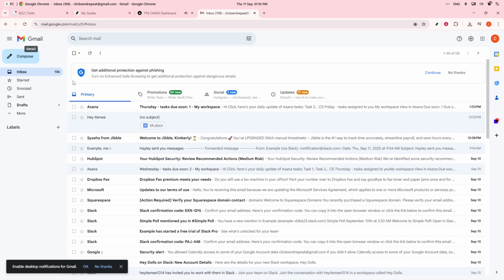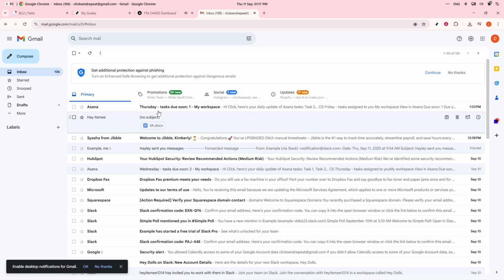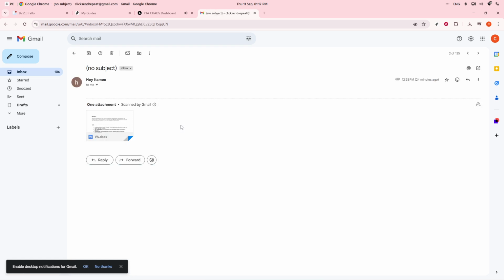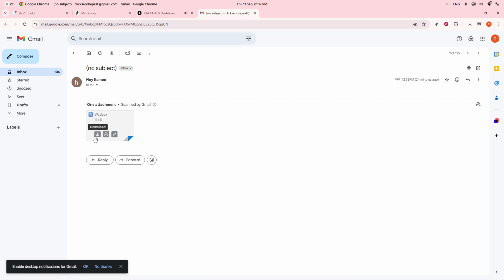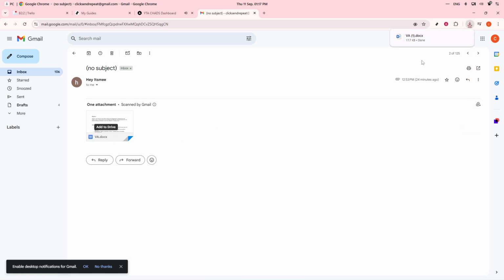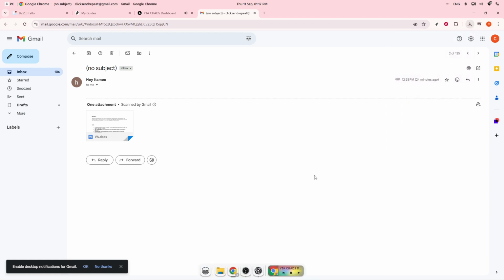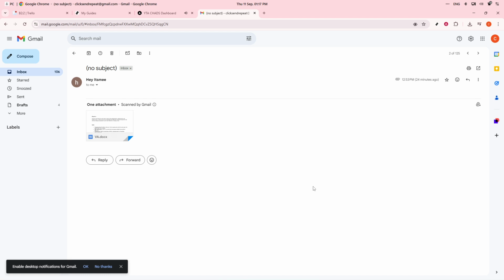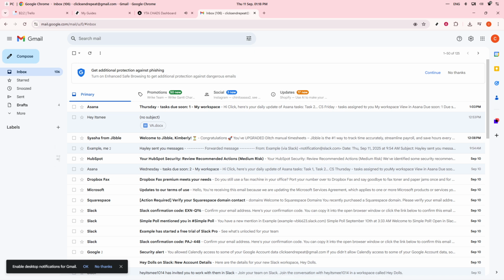How To Download File From Gmail In Mobile Detailed Tutorial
Learn how to download files from Gmail on your mobile device with this detailed step-by-step 2025 tutorial. Whether you’re using an Android or iOS device, this guide walks you through locating email attachments, saving them directly to your phone or cloud storage, and organizing your downloads efficiently. You’ll discover how to download multiple attachments at once, manage file types, and troubleshoot common issues like download errors or missing attachments. Perfect for students, professionals, and anyone who relies on Gmail for file sharing, this tutorial ensures you can quickly access, store, and use your important documents directly from your mobile device.